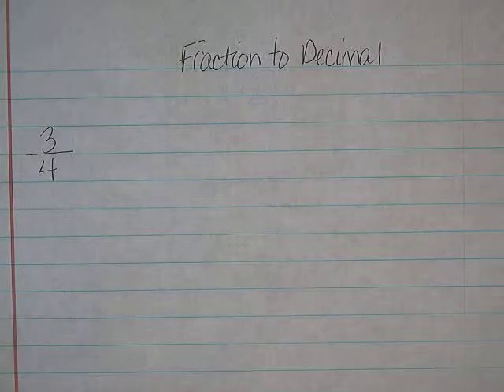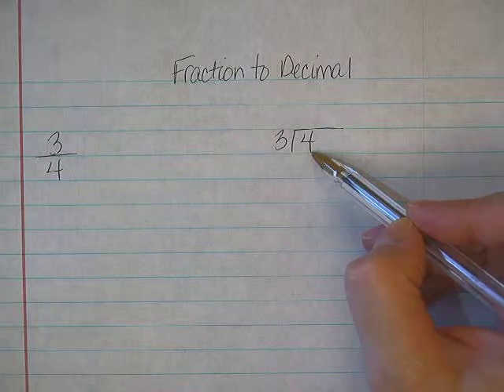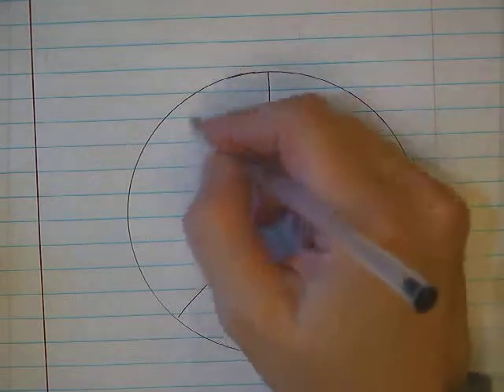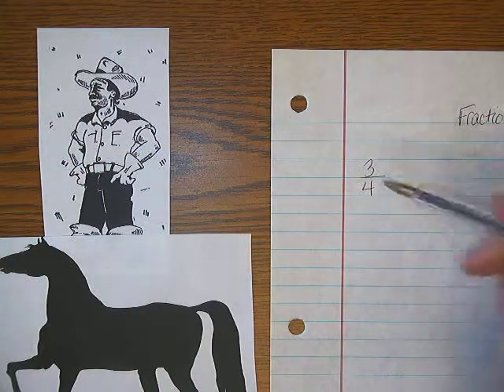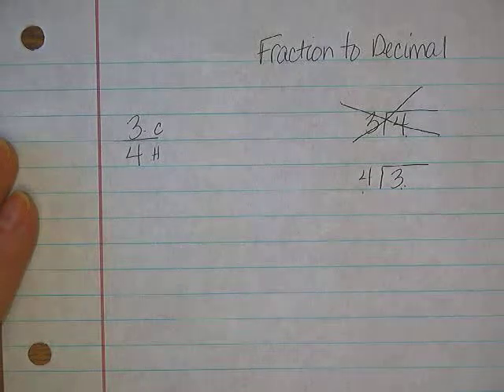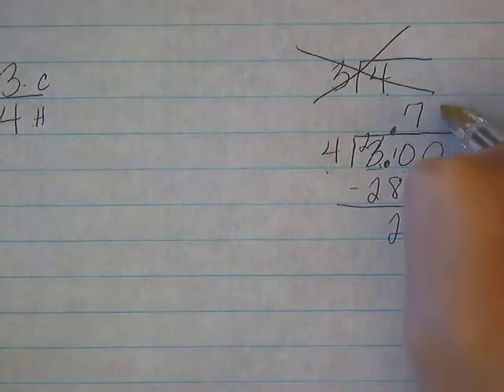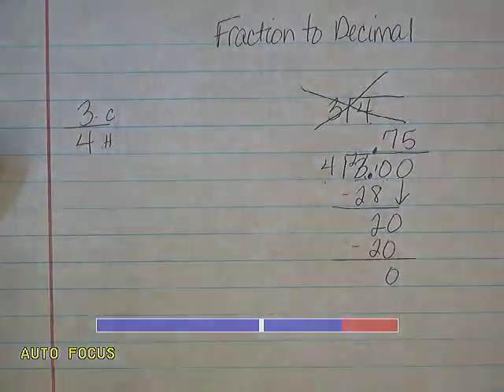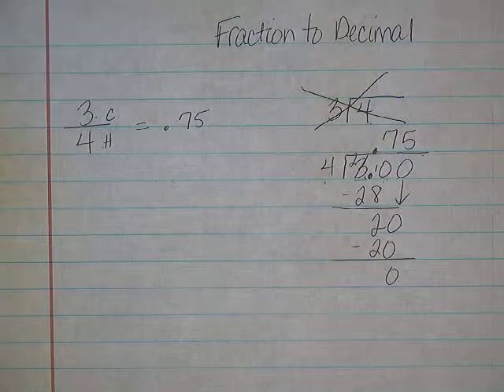Converting Fractions to Decimals- HORSE & COWBOY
Use this trick to help remember how to change your fraction into a decimal!  It never fails!